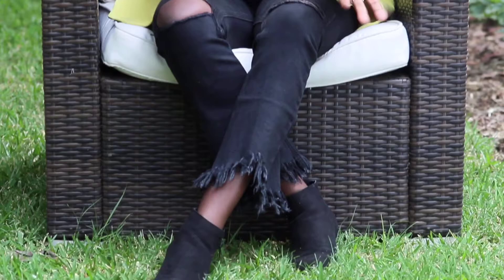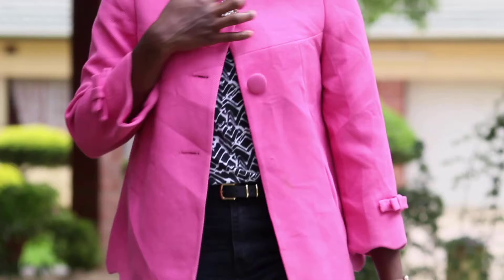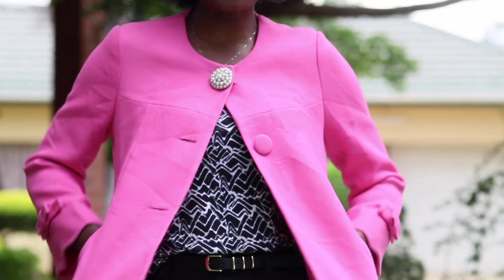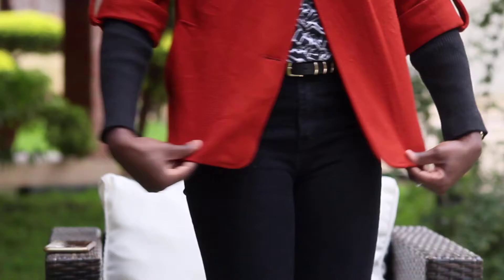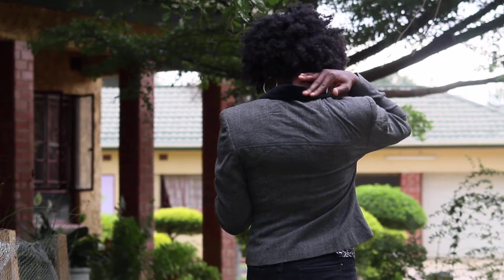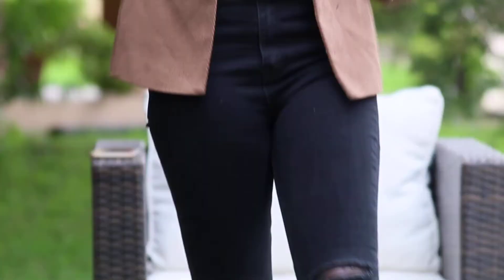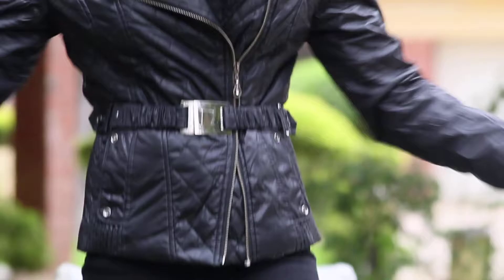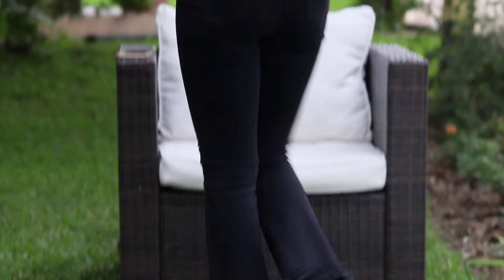THRIFT JACKET TRY-ON HAUL| Martha Tembo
Hey Fam!!! 😃

In todays video I give you 6 different looks from my thrift jacket collection. I went thrift shopping a couple of months back and these pieces caught my eye. I hope you ENJOY!

Follow me on the gram; @ngoza_93

Song: DayFox - Candy Friends (Instrumental)